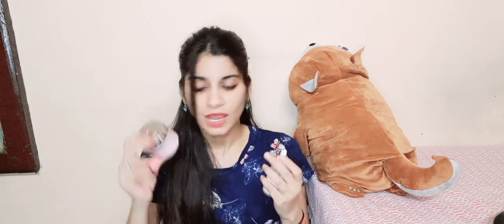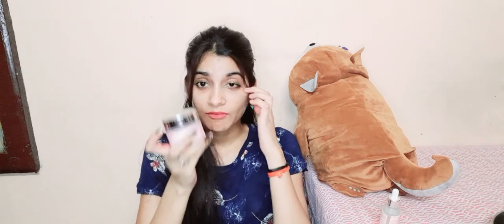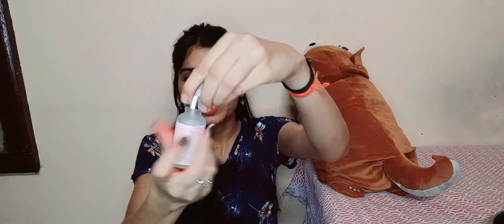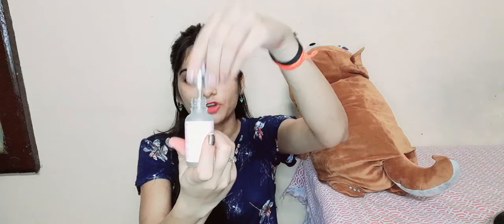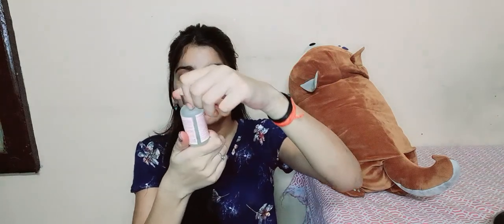Review of Prolixr face mask and serum||Honest Review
Hiii people ,
This product prolixr is really awesome you all should give it a try
prolixr face mask

these are the link of two products go and checkout
plz support me guys
my channel name fashion wavesss ft chhaya chauhan